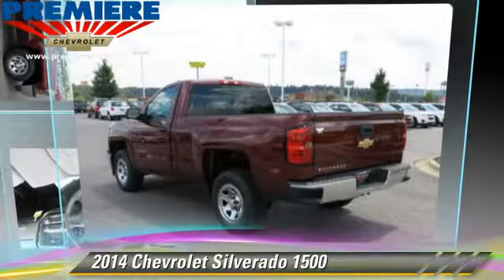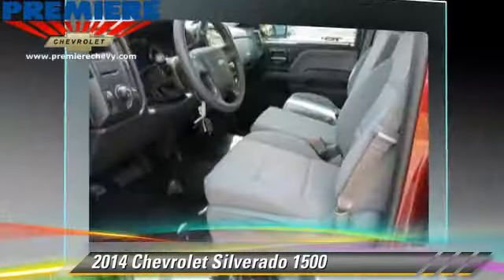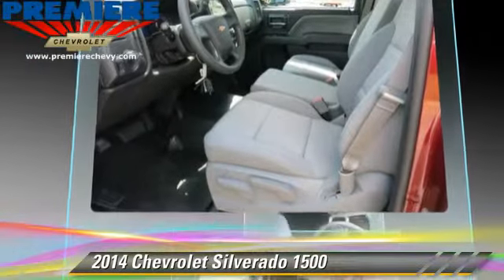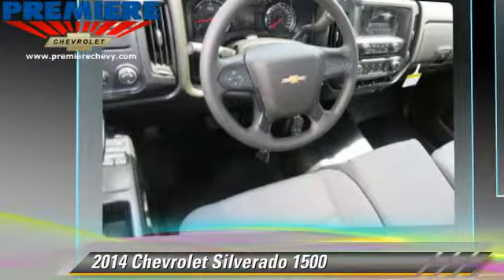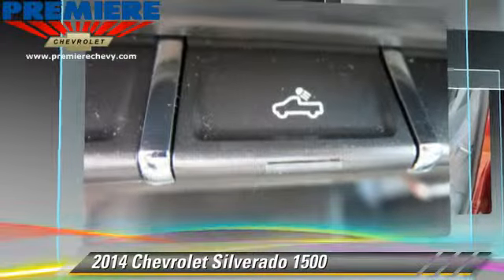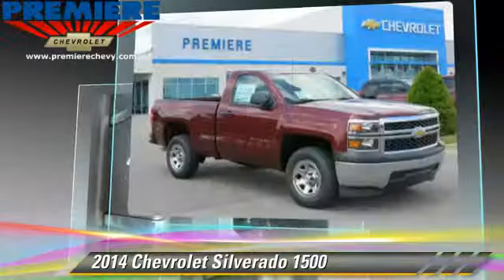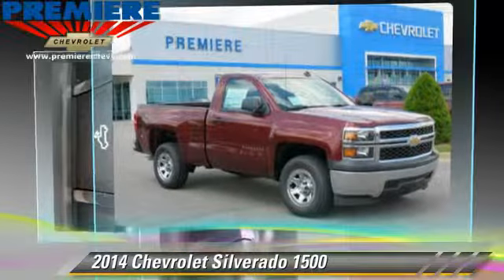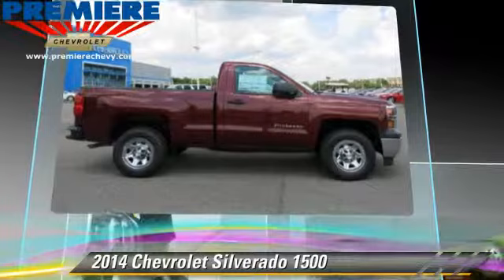New 2014 Chevrolet Silverado 1500 - Bessemer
Premiere Chevrolet

4990 Premiere Parkway Bessemer AL 35022

2014 Chevrolet Silverado 1500

$29,310

Color: Black
Engine:  6
Transmission: Automatic
Miles: 6
VIN: 1GCNCPEH4EZ350870
Stock: 16410

This vehicle features: AM/FM Stereo, MP3 Sound System, Wheels-Steel, Tilt Wheel, Traction Control, Brakes-ABS-4 Wheel, 4 Wheel Disc Brakes, Tire-Pressure Monitoring System, Cruise Control, Seats-Front Bench-Split, Air Bag - Driver, Air Bag - Passenger, Air Bags - Head, Air Bag - Side, Air Bag-Side-Head only-Rear, Air Conditioning, Daytime Running Lights, Power Steering, Power Door Locks

At Premiere Chevrolet no  detail is too small in our pursuit to offer you quality vehicles at the best prices with exceptional customer service.

[DFIN:3:3059003:A:1930:41F9E386:c85cd180ac4aa6dce7c7bc97b509e898]